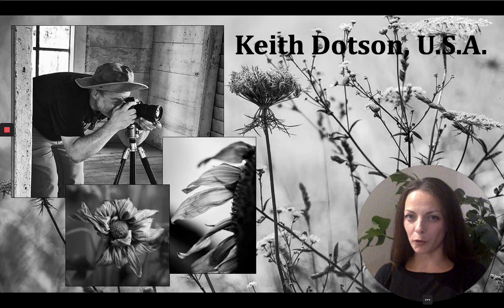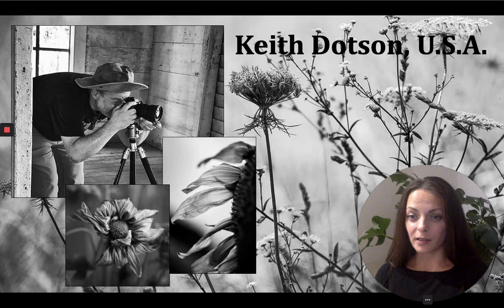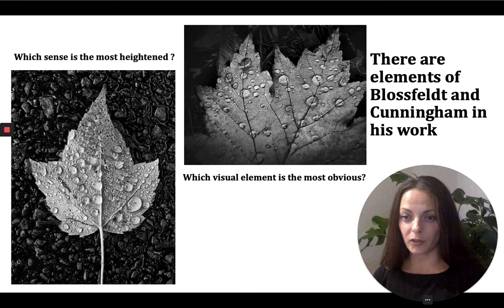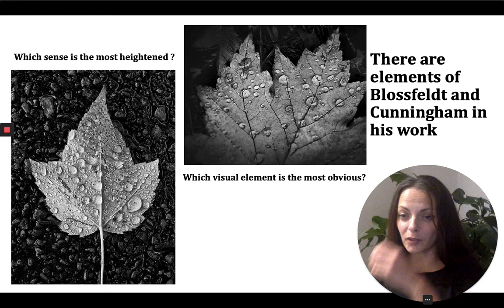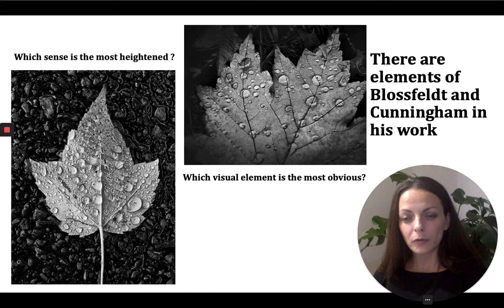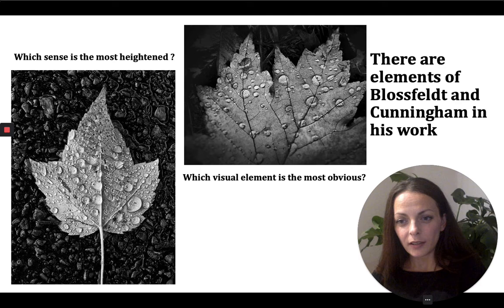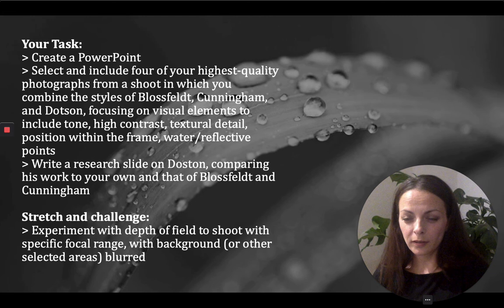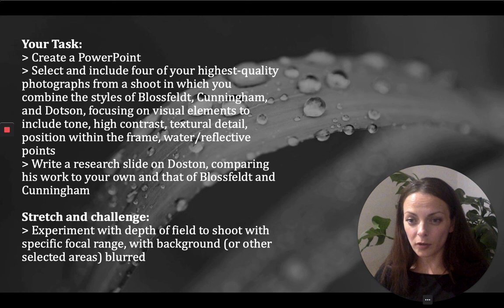Keith Dotson Beauty in Nature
Looking at the photographs of Keith Dotson, and continuing to look at natural forms as part of a wider project titled, 'Sense of Place: Nature'.
Ideally suited to GCSE students of Photography, or anyone with an interest in photographing plant and flower forms.
Linked to other presentations on the channel, especially those on Karl Blossfeldt and Imogen Cunningham.